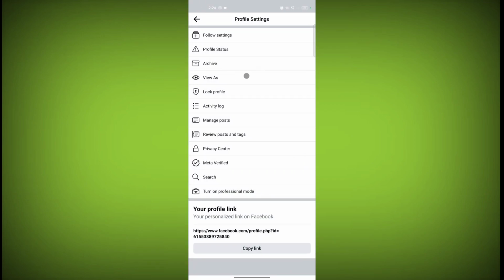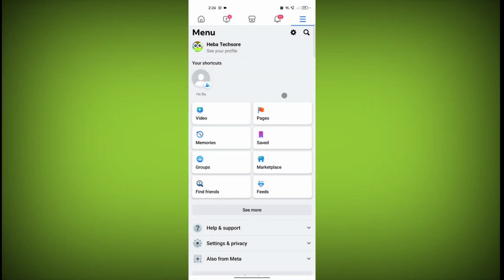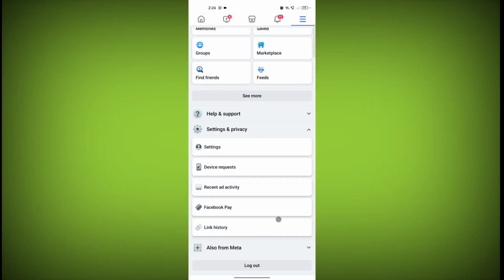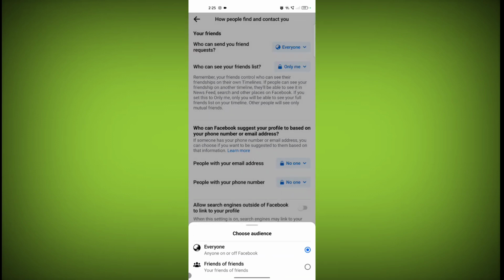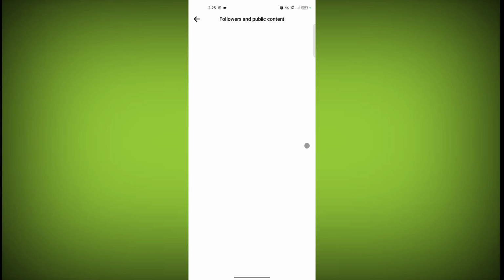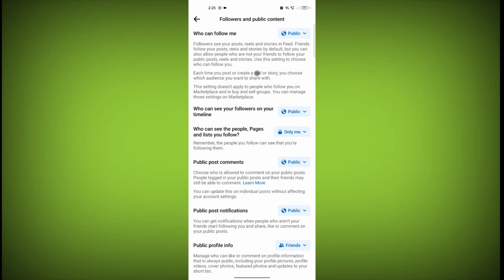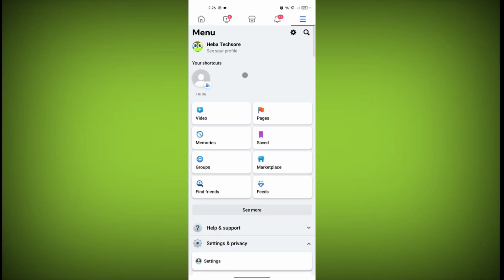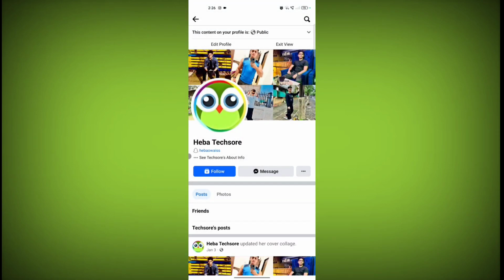How To Change Add Friend Button To Follow Button on Facebook Profile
Talk soon,
Abid Akay